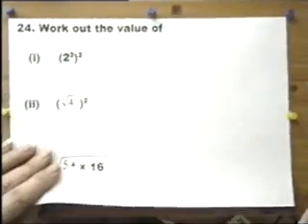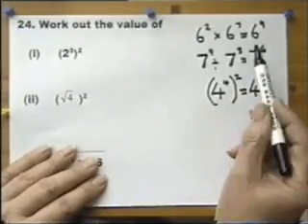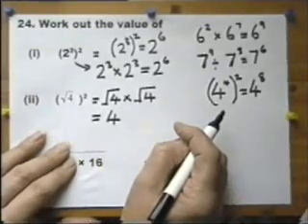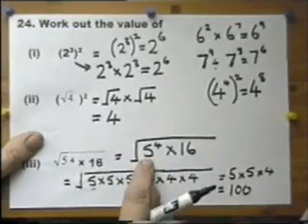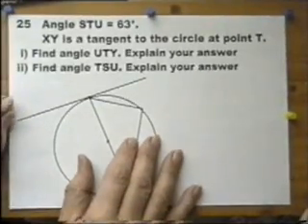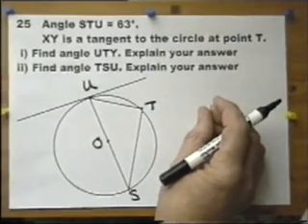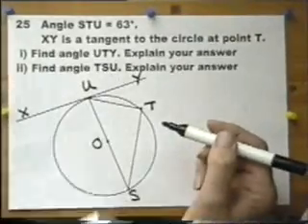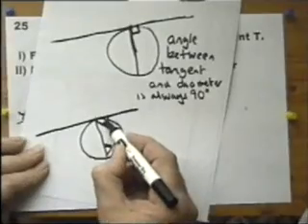GCSE Intermediate exam paper from PART 4